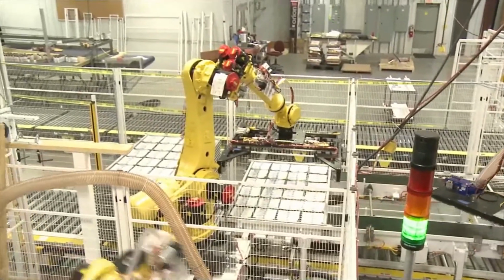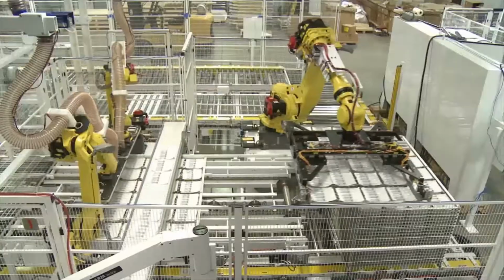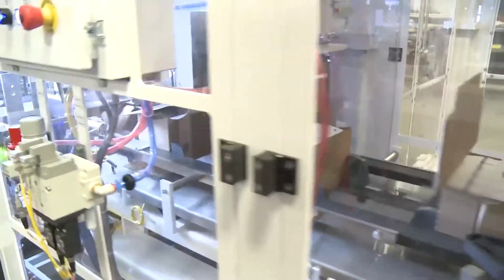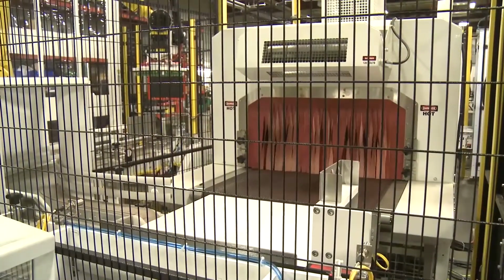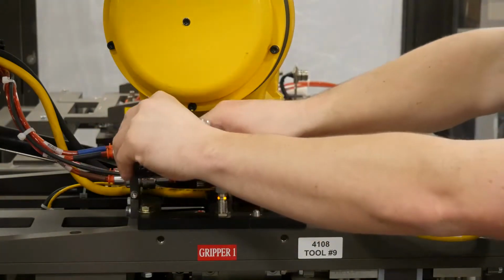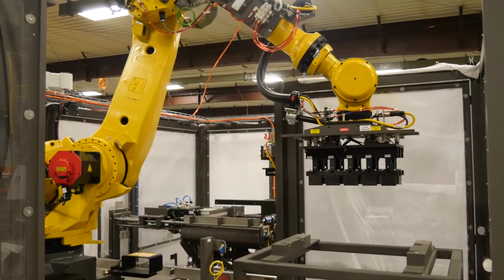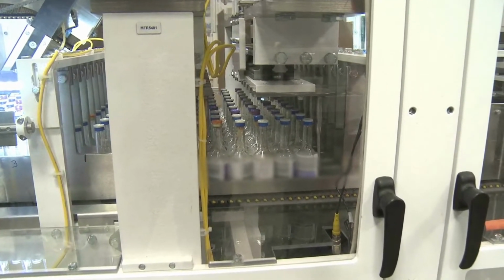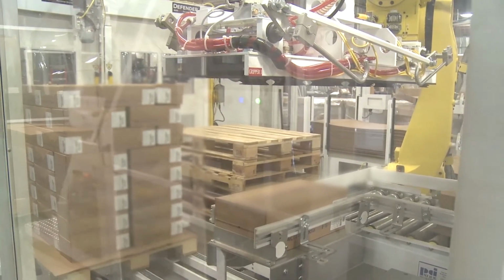Medical and Pharmaceutical Packaging Solutions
Can Your End of Line Medical Pharmaceutical Solution do That?